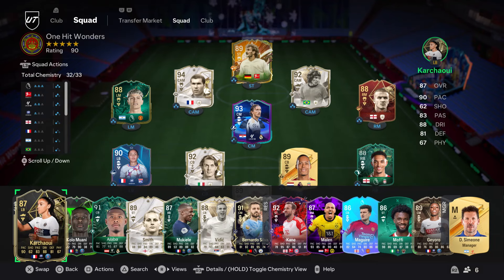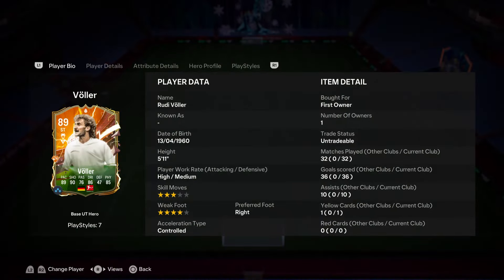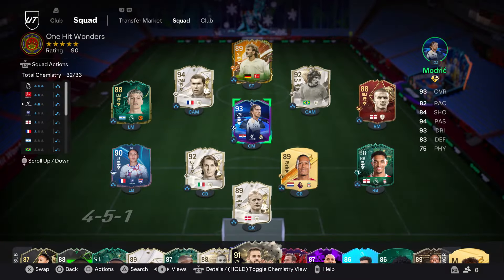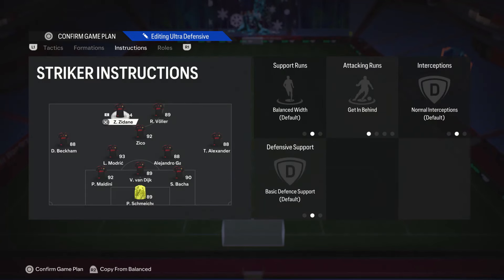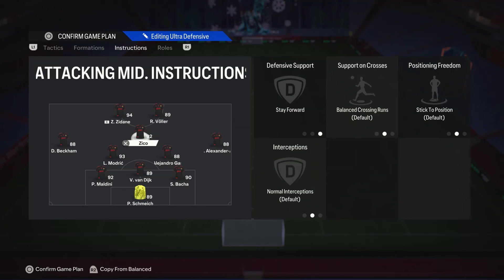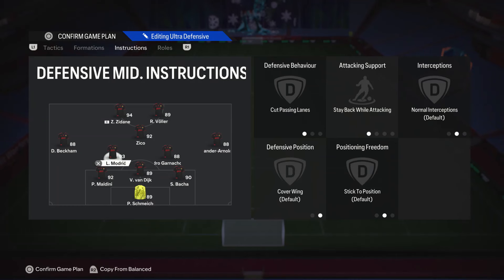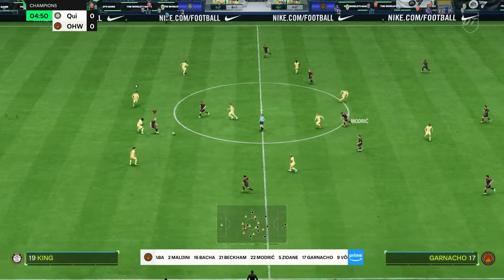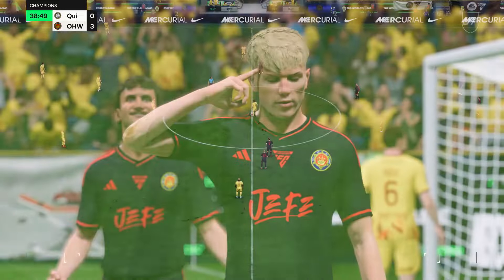CUSTOM TACTICS so CRAZY it BREAKS the Patch - EAFC 24